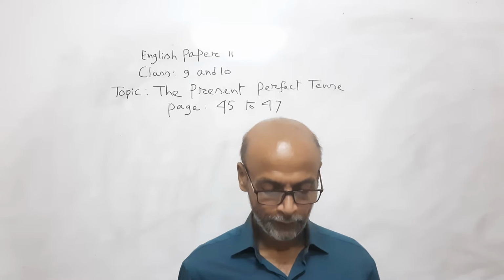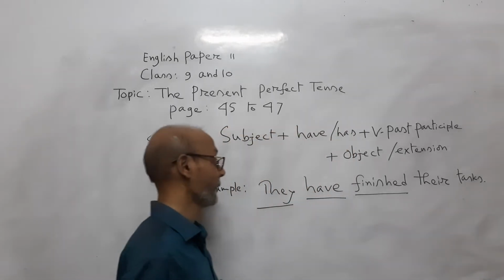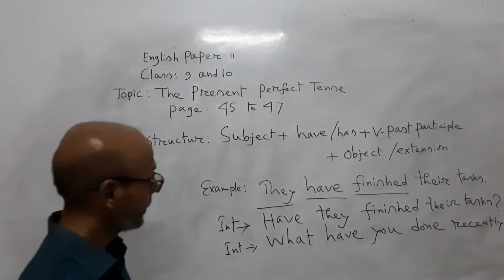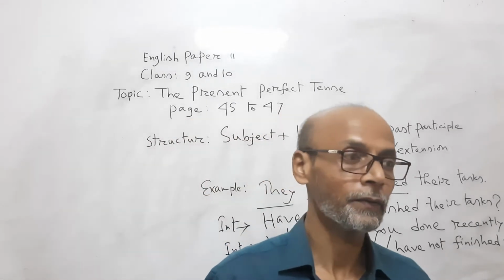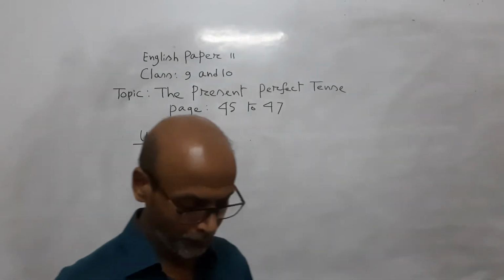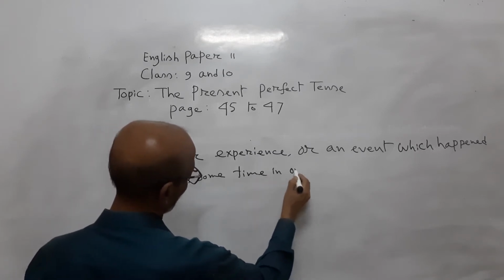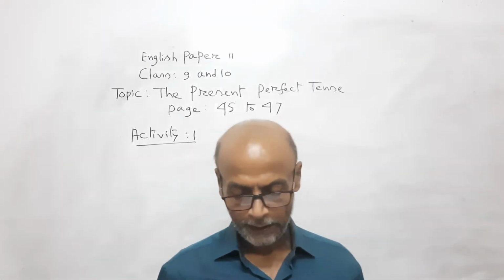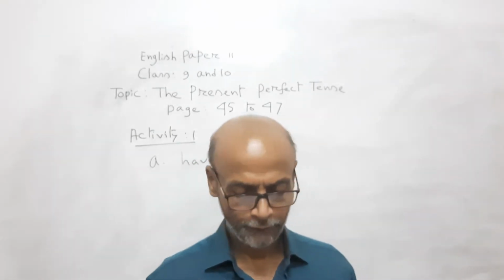৯ম ও ১০ম শ্রেণি ইংরেজি